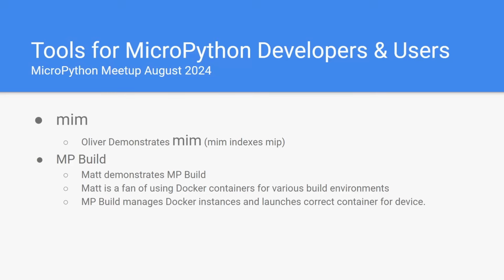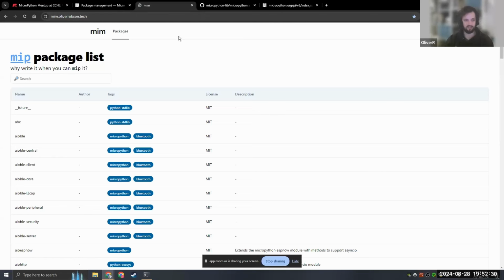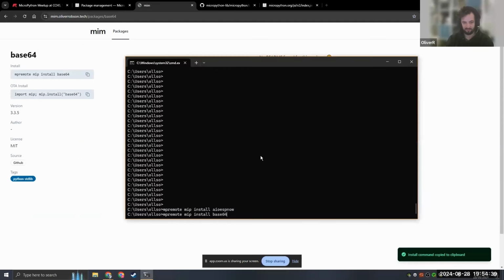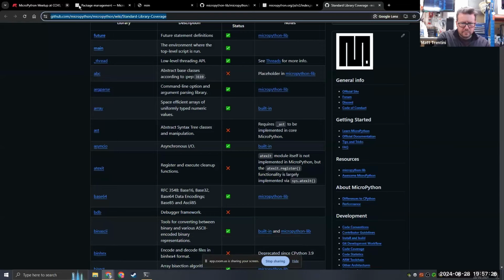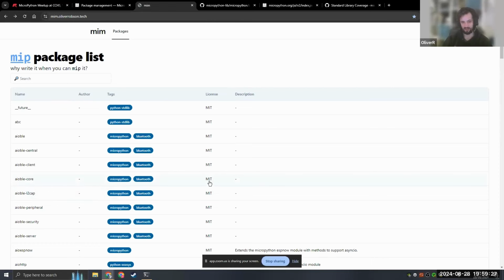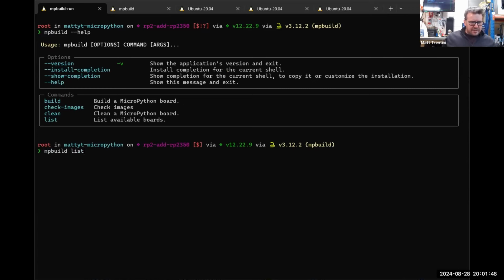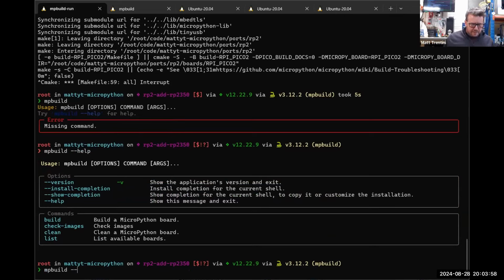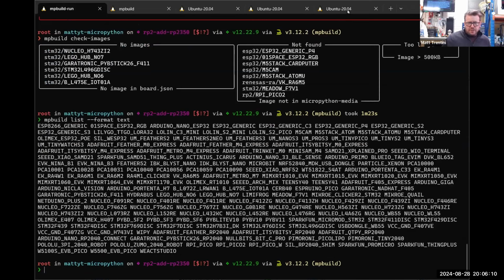Tools for MicroPython Developers and Users. MicroPython Meetup August 2024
mim
-  Oliver Demonstrates mim (mim indexes mip)
MP Build
-  Matt demonstrates MP Build
-  Matt is a fan of using Docker containers for various build environments
-  MP Build manages Docker instances and launches correct container for device.